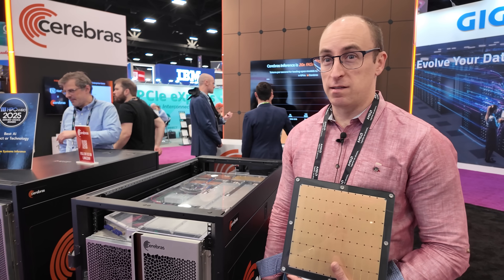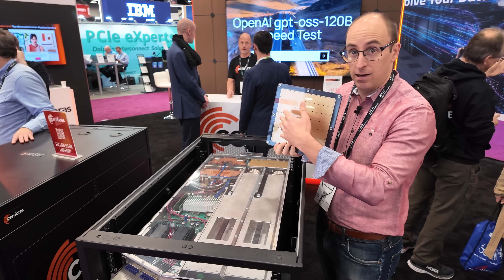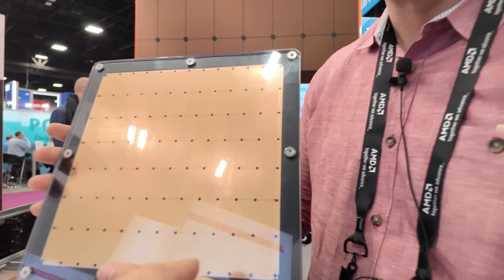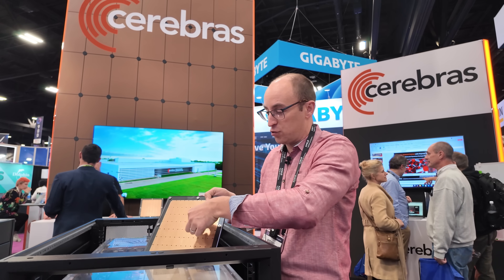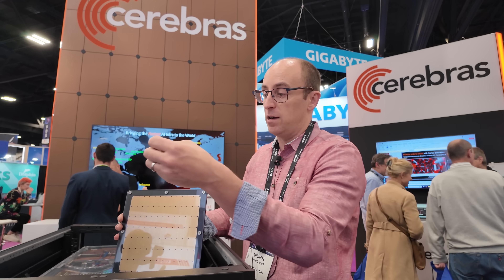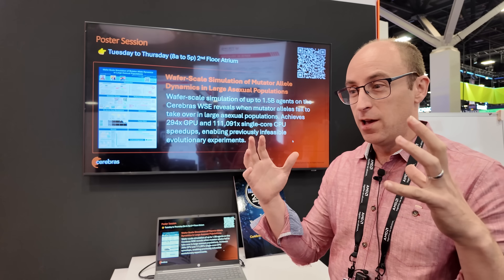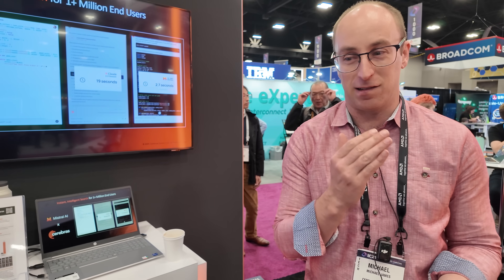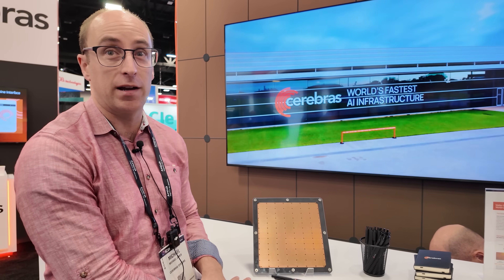Cerebras CS-3 wafer-scale million-core AI chip, 25kW WSE-3, 125 PFLOPS inference engine, tsunami HPC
Cerebras founder and chief architect Michael James walks through the CS-3 system and its wafer-scale engine, a single 300 mm die integrating around a million AI-optimized compute cores on one piece of silicon. Built in 5 nm with roughly 4 trillion transistors, WSE-3 delivers on-chip memory, interconnect and compute in one monolithic device, targeting high-throughput AI inference and data-intensive HPC workloads in a compact rack-scale node.

He explains the extreme power-delivery and packaging needed to run this chip at roughly 25 kW: front-side AC/DC modules, 3D power distribution and dense arrays of regulators positioned close to the wafer to manage around 30,000 amps of current. Because all compute and 44 GB of SRAM sit on a single wafer, the system minimizes off-chip traffic and uses control logic that smooths power ramps with dummy operations when workloads switch off, avoiding destructive current spikes while preserving energy efficiency.

On the architecture side, James describes the WSE-3 as a proprietary dataflow processor designed for strong scaling. Loop induction variables, data movement and network behavior are encoded directly into the instruction set, so a single matrix operation can be spread spatially across the full grid of cores with minimal software overhead. That allows Cerebras to map full transformer layers over the wafer and reach very high inference throughput, with customers reporting large speedups over Nvidia GPU clusters on latency-sensitive language-model serving.

The discussion then shifts to real workloads, including a global shallow-water-equation simulation of an asteroid impact off California, run at about 200 m resolution over the entire planet. By exploiting the dense on-wafer memory and mesh interconnect, a cluster of CS-3 nodes achieved exascale-class performance for this tsunami scenario at a fraction of the power draw of traditional exascale systems, while still supporting large language models such as Llama and DeepSeek on the same architecture.

Filmed at Supercomputing 2025 in St Louis, the interview also touches on manufacturing yield and roadmap. Cerebras overprovisions identical cores across the wafer and then uses automated defect mapping plus constraint solving to reroute communication around faulty regions, guaranteeing at least 900,000 working cores per device and turning the rest into pass-through fabric. James hints that future generations will continue this wafer-scale path, pushing AI inference and physics-based HPC further by co-designing architecture, packaging and dataflow software as a single system.

I'm publishing about 60+ videos Supercomputing 2025 SC25 I upload about 4 videos per day at 5AM/11AM/5PM/11PM CET/EST. for Early Access to all 90 videos (once they're all queued in next few days) Check out all my Supercomputing 2025 SC25 videos in my playlist